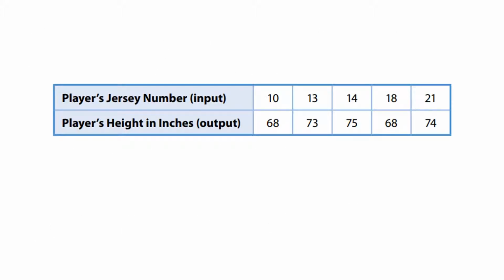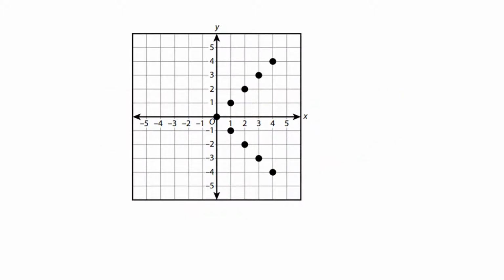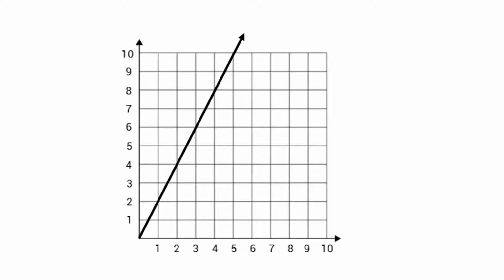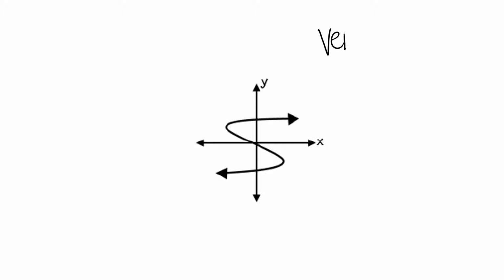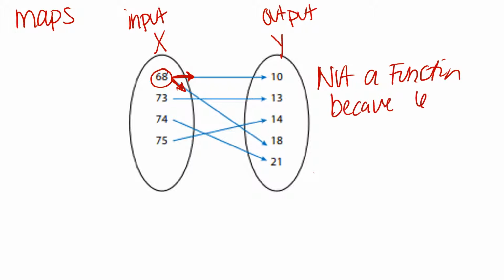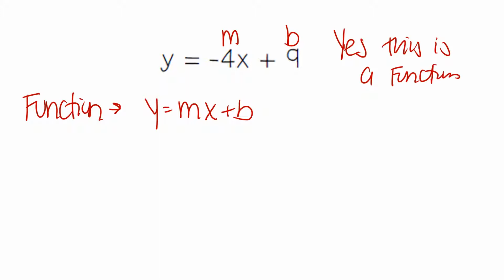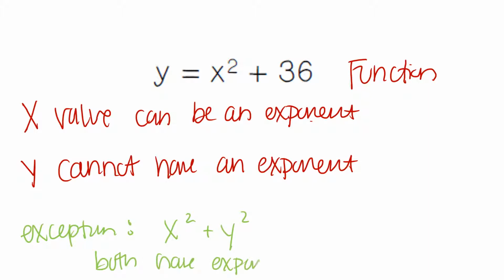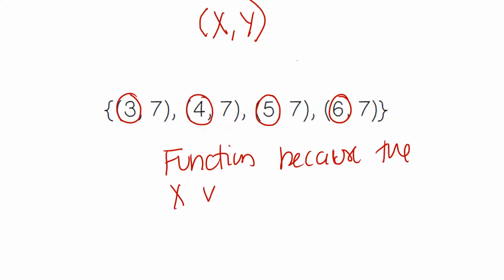Function or Not a Function Instructional Video